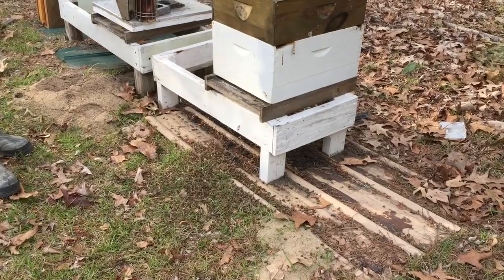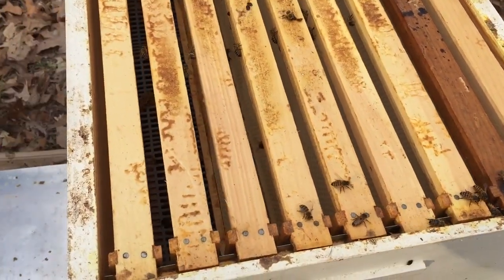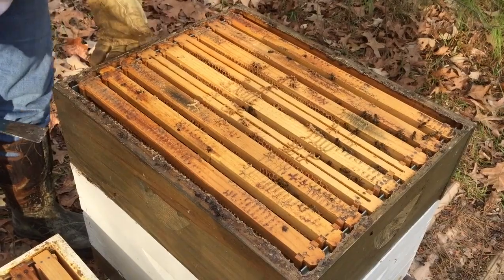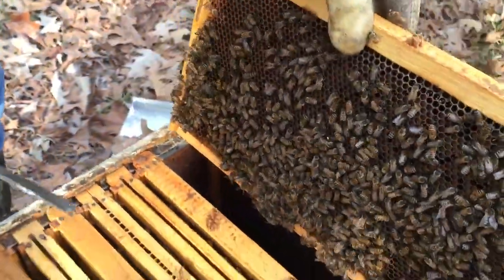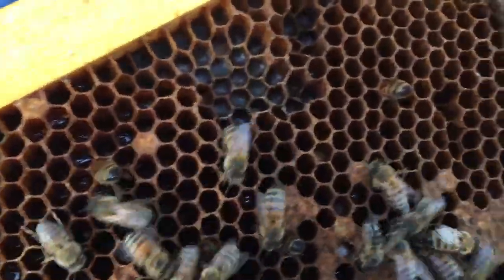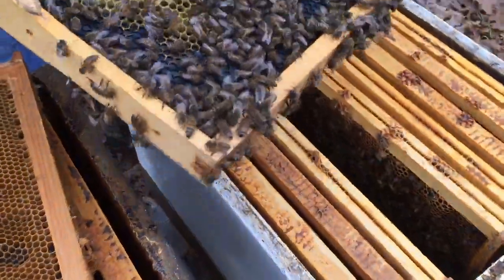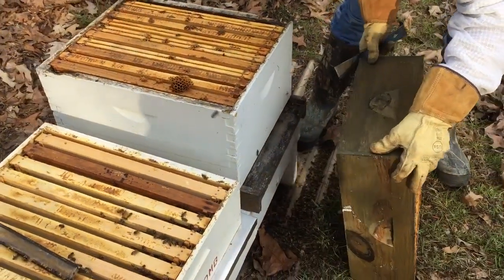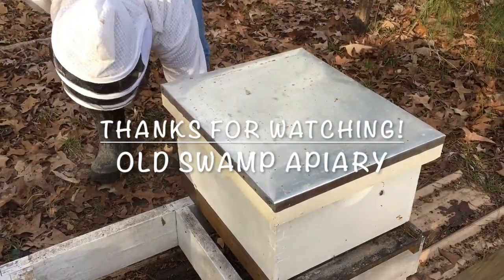Mysteries of the Hive: What Killed These Bees?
No beekeeper enjoys finding a heap of dead bees in front of a hive. Join us as we investigate to look for clues and decide how to manage the survivors. If we're lucky, we might even sneak a peek at the queen bee herself...if she made it out alive!

It's no wonder that literary legend Sherlock Holmes turned to beekeeping in his retirement--keeping your hives healthy requires a lot of sleuthing. Grab your detective hats, gumshoes, and let's explore the Mysteries of the Hive!

Pipe and magnifying glass optional. :)